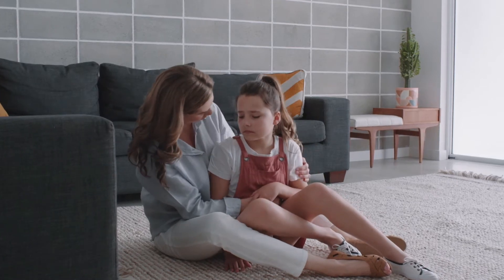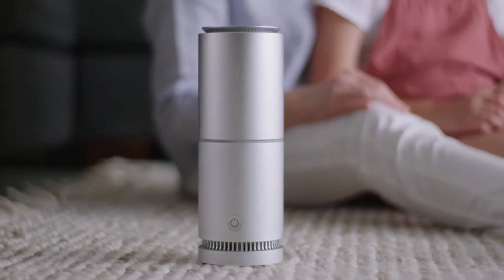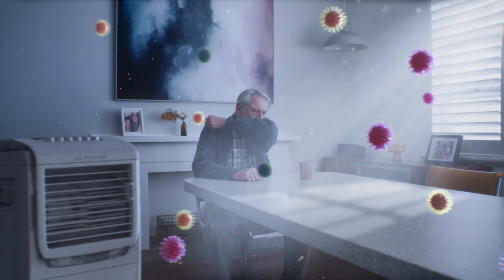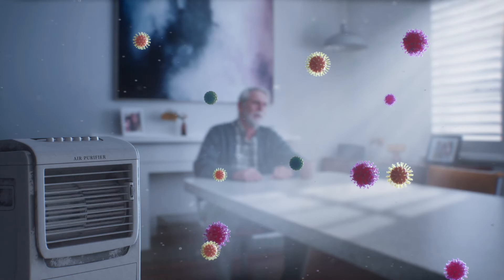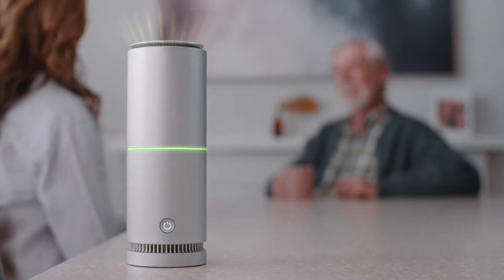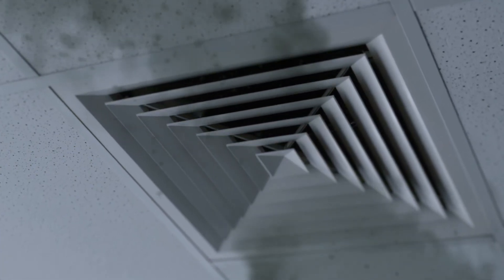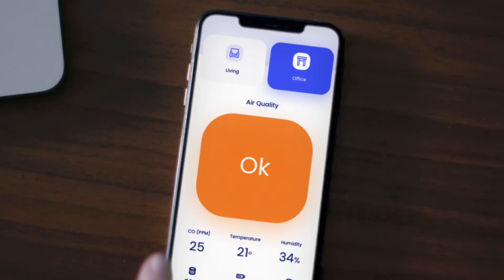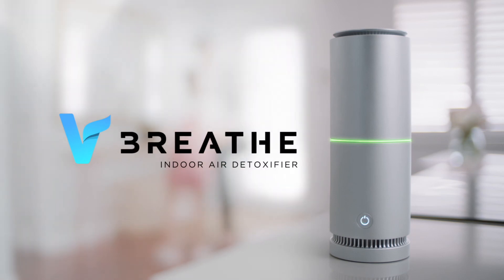VBreathe Tasman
Procurement Australasia is proud to partner with VBreathe to provide our members with all-natural indoor air purifiers and detoxifiers. The new 'VBreathe Tasman' is independently proven to significantly reduce harmful airborne pathogens indoors.